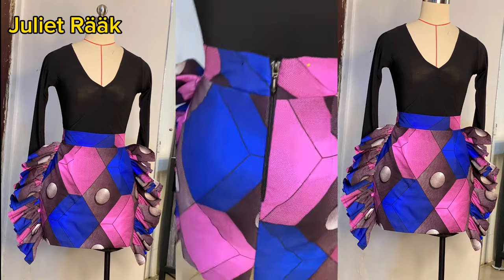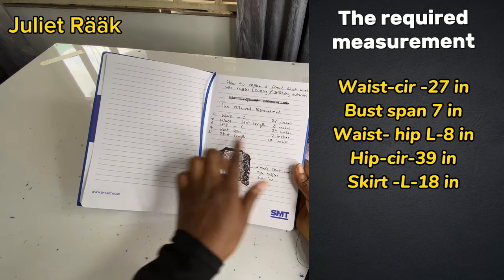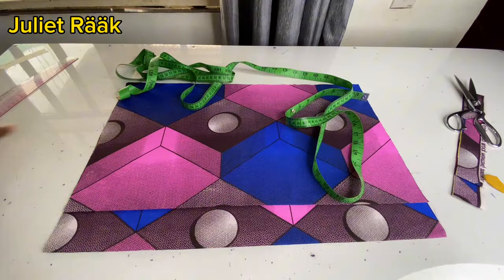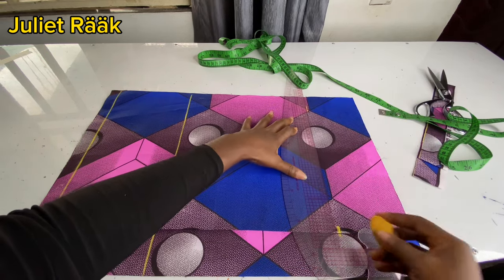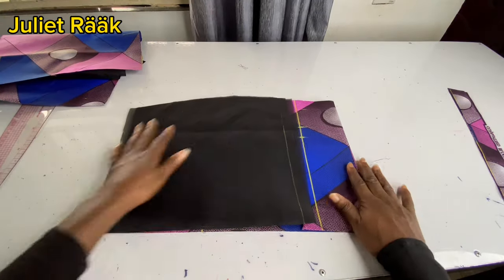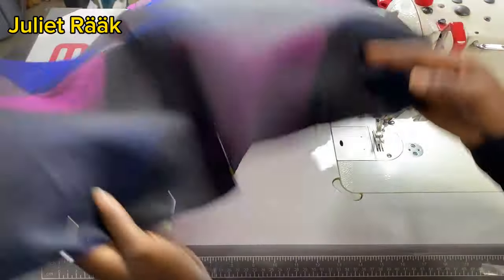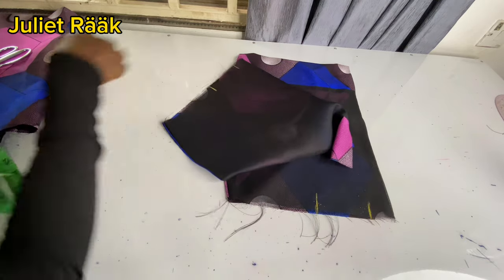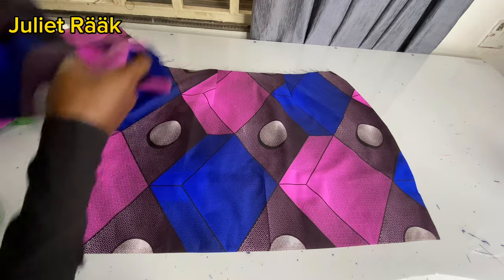How to Cut and Sew A Short Pencil Skirt with Side Ruffles (Tutorial Beginner-Friendly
on today tutorial i'm going to show you how to cut and stitch this pencil skirt with a side ruffles that you on the thumbnail, I hope you fine this video helpful..

You can check out some other my tutorials below